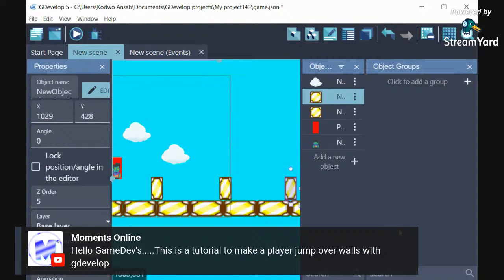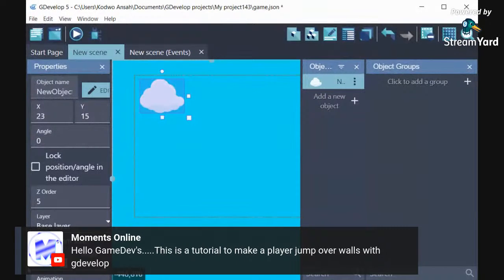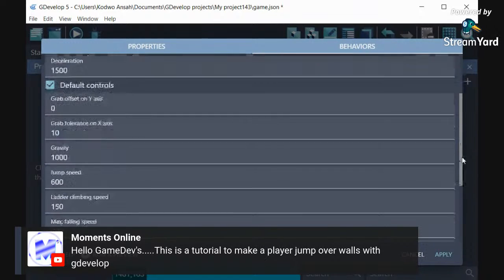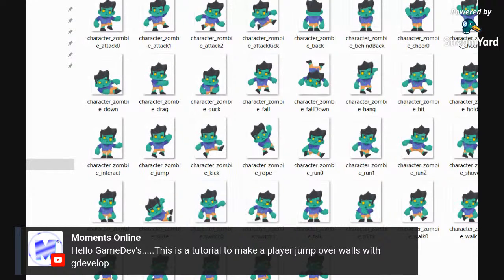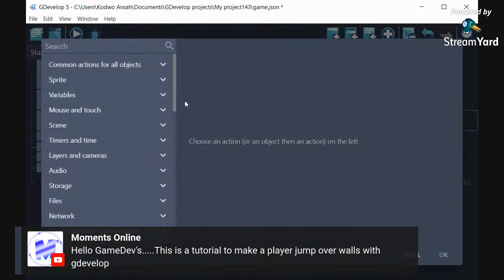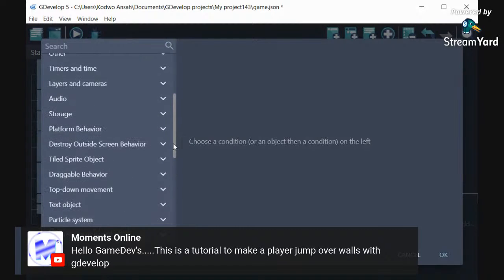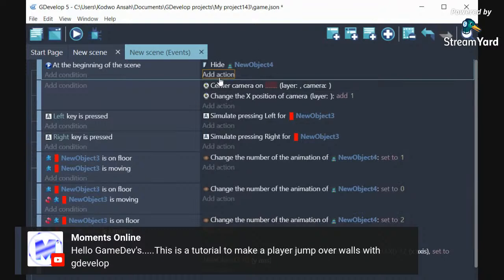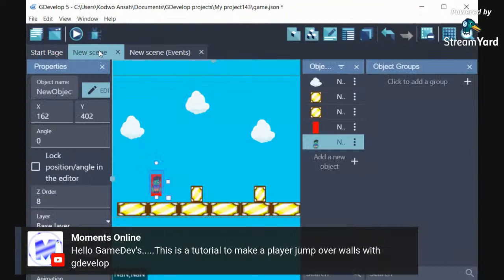GDevelop how to jump wall [LIVESTREAM]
GDevelop how to jump wall is a tutorial on how to make a player jump over a wall in gdevelop game engine.

This video is streamed LIVE.

Time Stamp

Start Time - 1:02

KEEP CREATING GAMEDEV'S